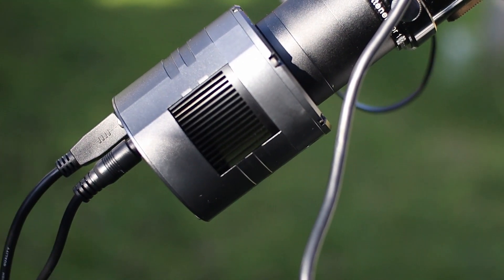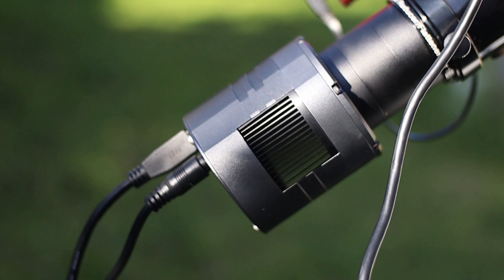SVBONY Cooled Camera SV405CC REVIEW (with sample images)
Here's the review of Svbony Sv405CC